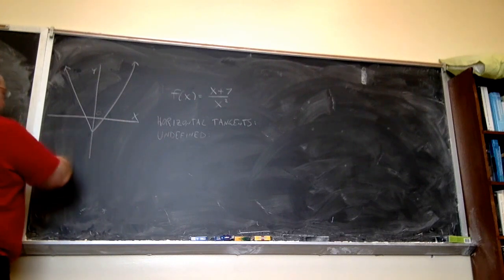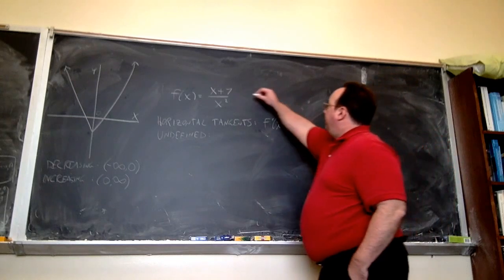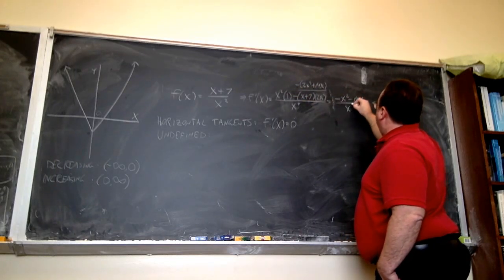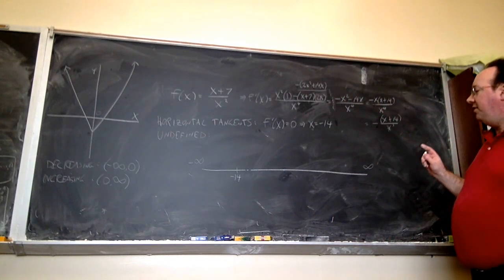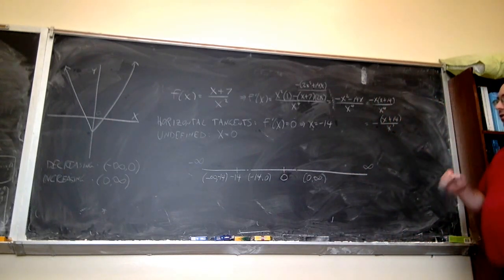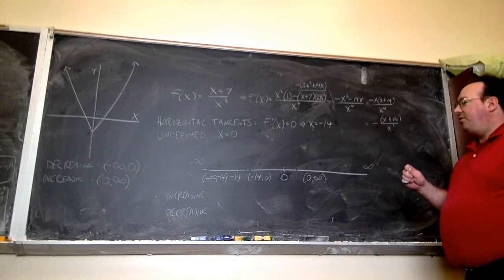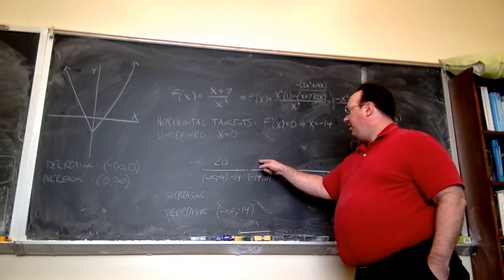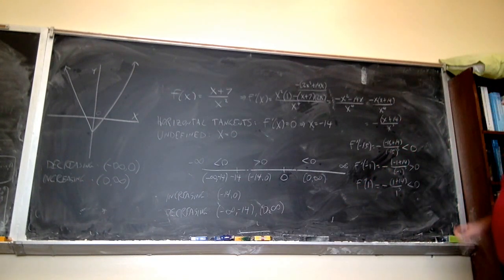MAT 102 3.4a: Increasing and Decreasing Intervals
Objective: Define the increasing and decreasing intervals of a function